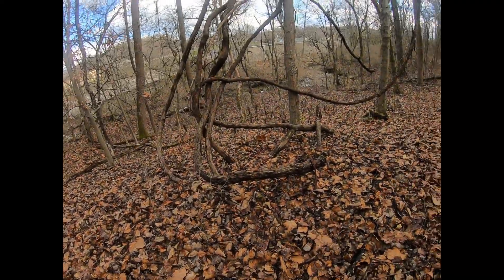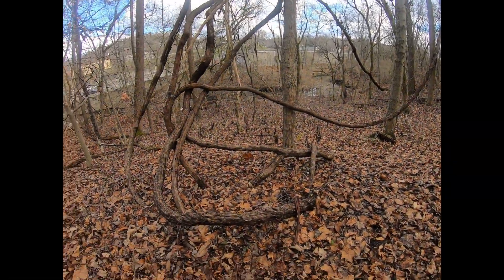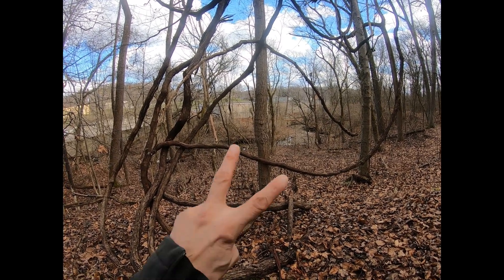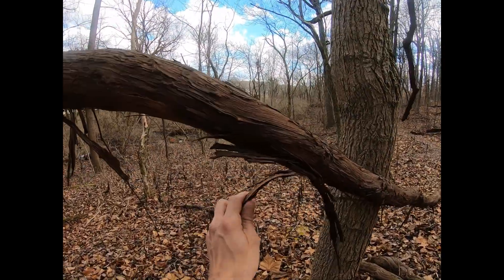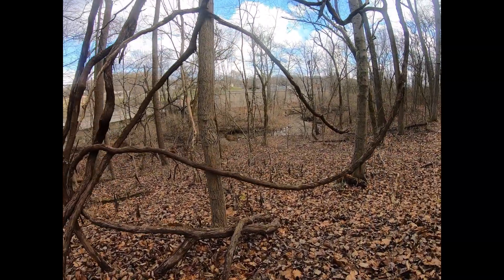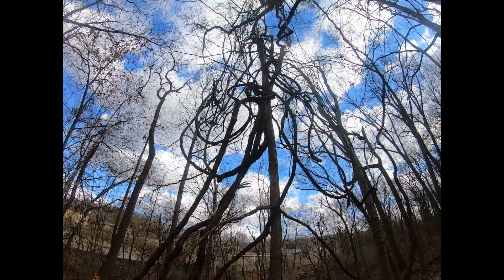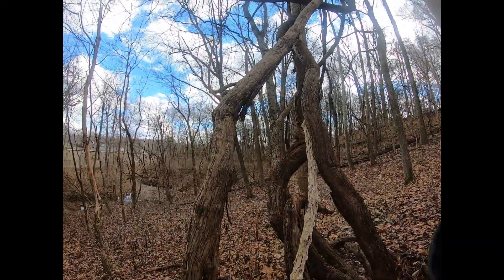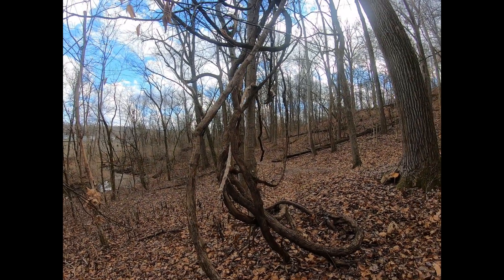Wild Grape (Vitus spp)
There are a number of native wild grape species in North America, all are important food sources for birds, mammals, and have even been cultivated by humans. The flowers, while not showy, are yellowish-green in color and provide nectar for a number of native bees. While grapes use trees as a scaffolding they are right at home in our forests and actually serve as a host plant for a number of Lepidoptera (butterfly and moth) species of insects, that, in turn, feed wildlife.